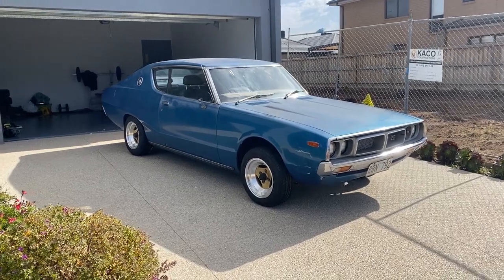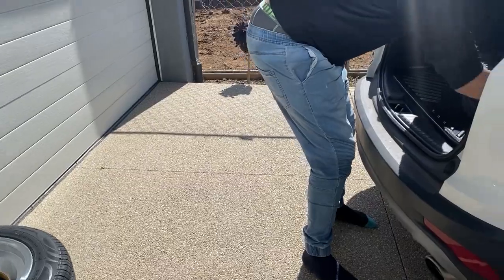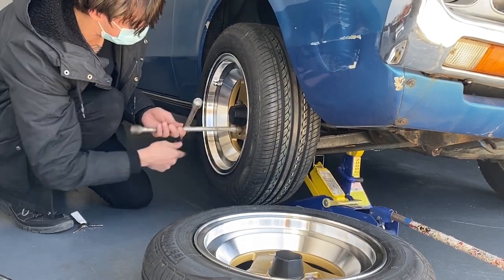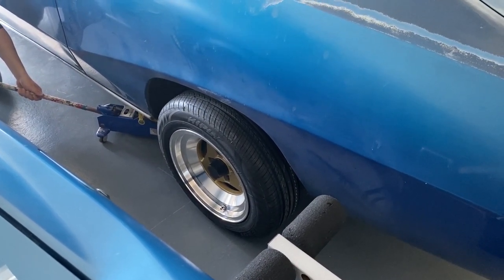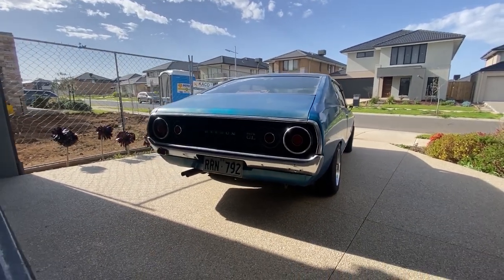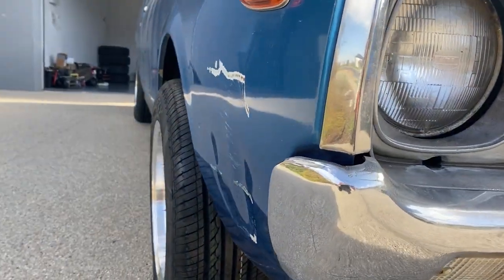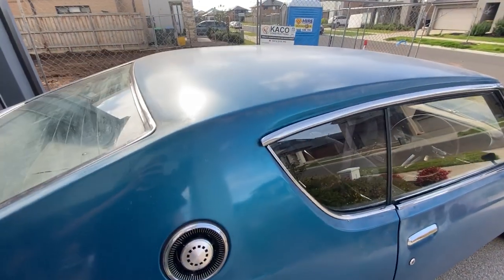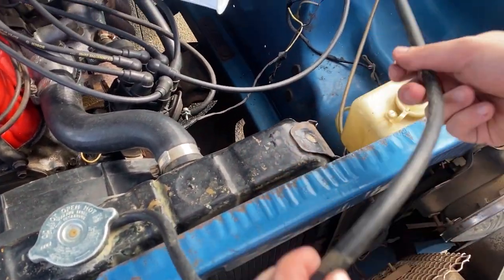REVEALING our new project. 1972 Nissan Skyline KPGC110 classic JDM car build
❤️☕ all contributions go towards the build

Introducing our  new Nissan Skyline KPGC110, also known as a Datsun 240k. In this  video we go through the entire car, and buy some new JDM wheels. The car is in need of a full restoration, so we will be building this project car up over the next few months.